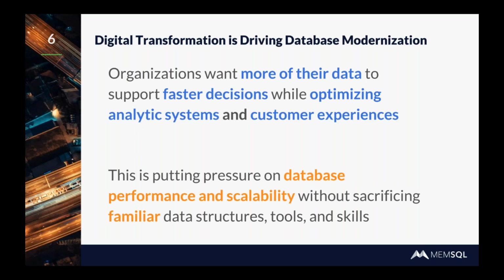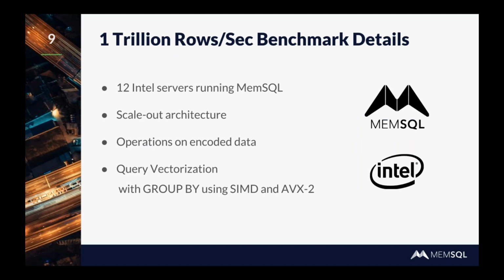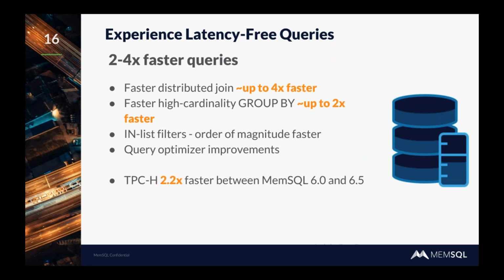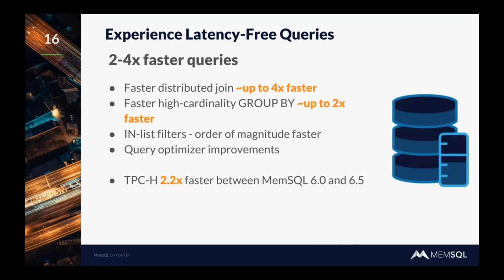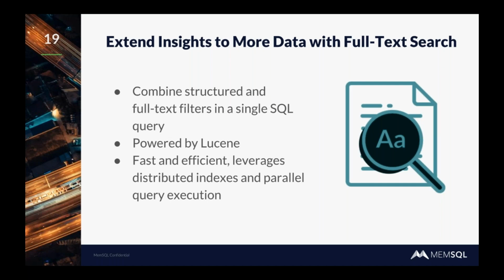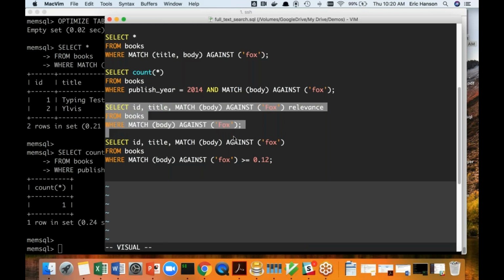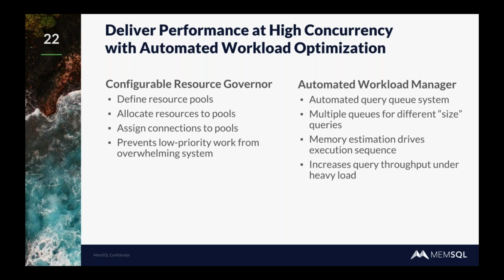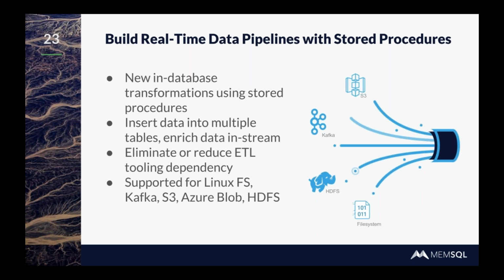A Quick Tour of MemSQL 6.5: The No-Limits Database .